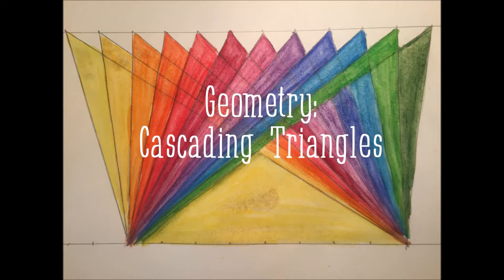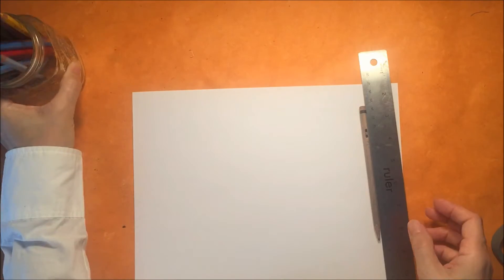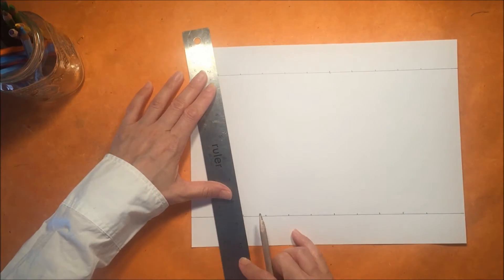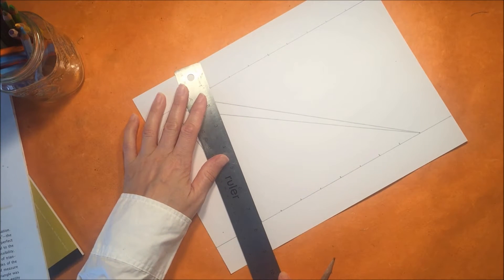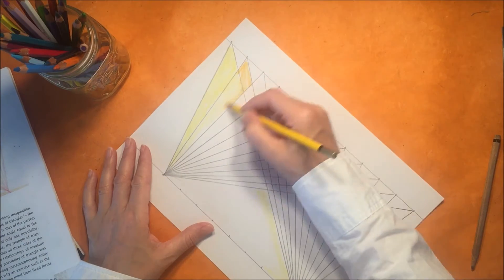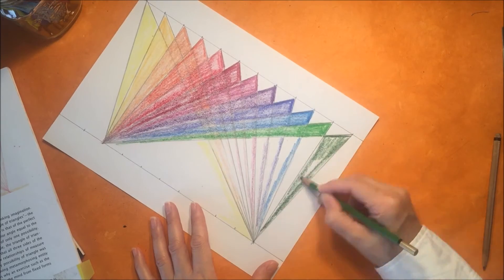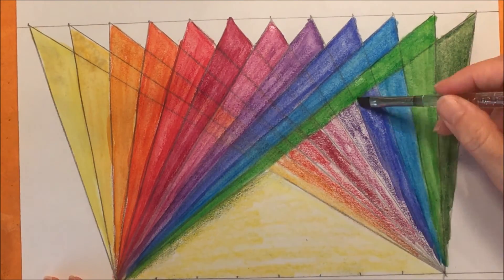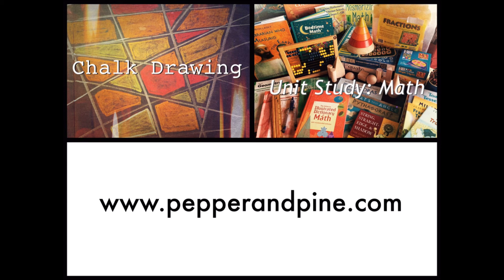Geometry: Cascading Triangles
Cascading triangles are a beautiful representation of triangles in motion. You can simplify this project and just draw it with pencil for a stunning image that appears to be moving or you can add color in with watercolor pencils or color pencils.

Materials for this project include paper, ruler, pencil and color pencils.

Take care!